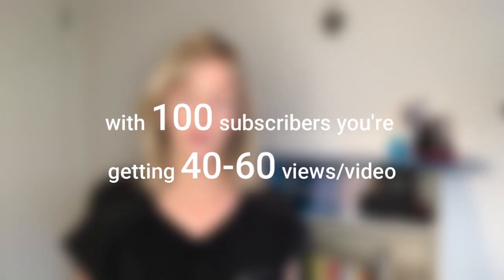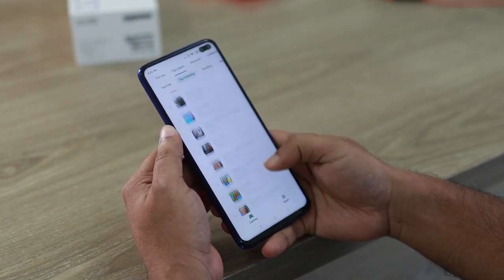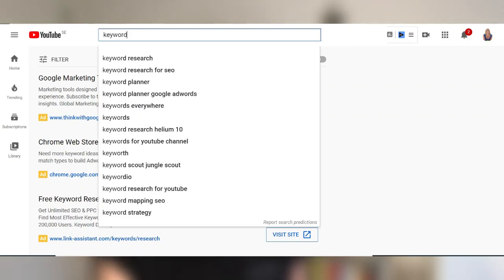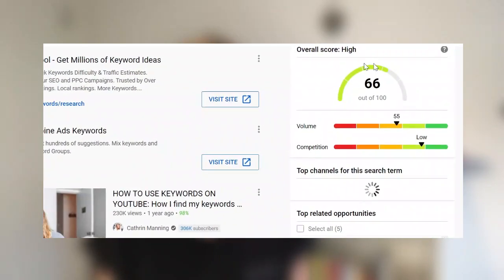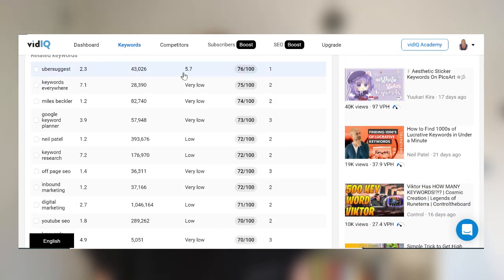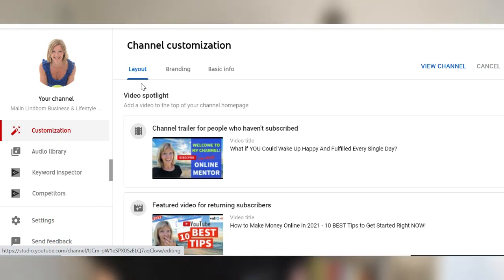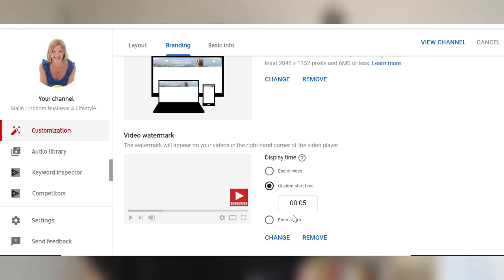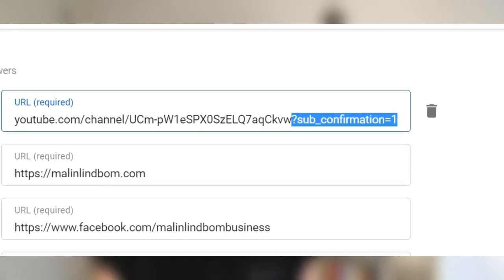How To Get 200 SUBSCRIBERS - Grow Your YouTube Channel 2021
Become extremely smart with your SEO research. Avoid Sub for Sub! Get started towards those amazing 200 subs RIGHT NOW with the advice in How To Get 200 Subscribers - Grow Your YouTube Channel 2021. Set your first milestone at 100 subs, then your next at 200 subs, etc. Eventually, you'll get there!
🎆 BONUS: FREE VIDIQ FOR YOUTUBE SEO 🎆

Get yourself trained in digital marketing with free workshops from the Mentors right here:

Want your videos to look professional? Here's Filmora for FREE:
📹 FREE WONDERSHARE FILMORA video editor: 📹

We all need to look good in some comfortable lighting. Here's where you can find my ring light:

TURN YOUR PASSION INTO PROFIT:
Grow your business and passion into profit on the Internet; sign up for free videos and newsletters HERE:
You'll learn:
- Business models suitable for online
- The simple steps to building automated income streams
- How to take your business & passion to the Internet
- How to make your online business profitable

⏱ TIMESTAMPS:
00:00 this video is about how to get 200 subscribers on YouTube
00:04 How to get 200 subscribers on YouTube - don't do sub for sub
00:08 How to add a subscribe button to all your videos
00:10 How to add a subscribe button to your channel banner
01:23 How to do SEO research, search engine optimization
01:50 What is a keyword and a keyword phrase
02:26 FREE SEO research with YouTube auto-complete function
02:55 How to get free vidIQ
03:32 How to get VidIQ Pro
04:20 Encourage your audience to subscribe
04:43 How to add a subscribe button watermark to your video
04:51 YouTube channel customization
05:17 How to add a subscribe button to your channel banner